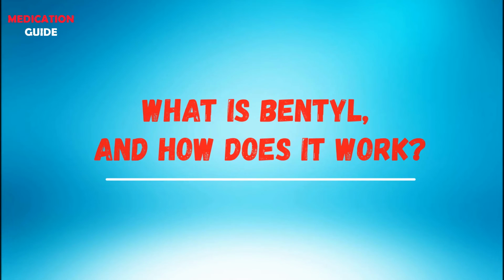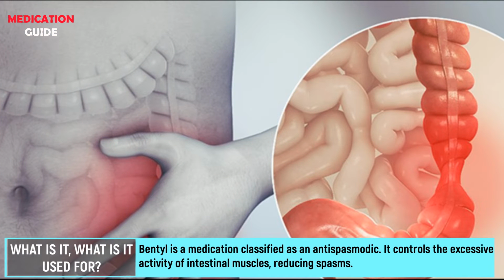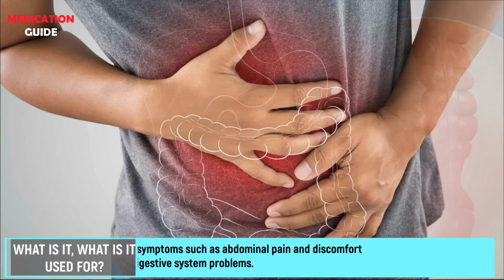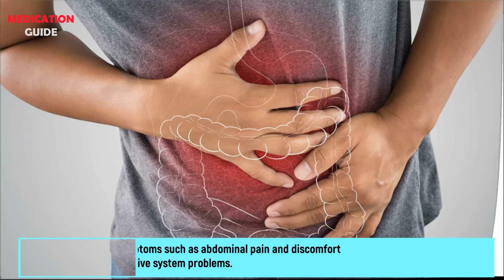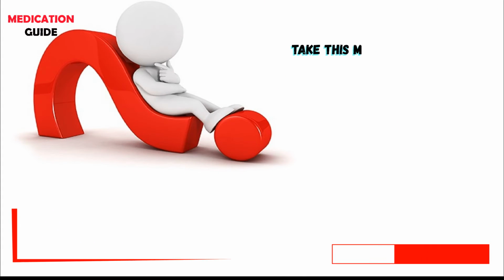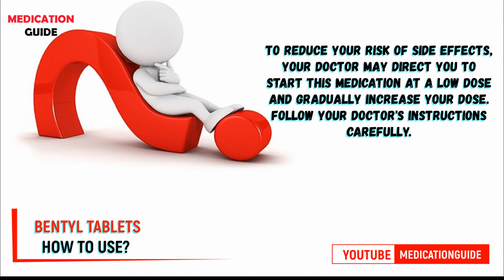BENTYL (Dicyclomine) Uses, Dosage, Side Effects and more...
0:39 WHAT IS BENTYL ?
1:00 HOW TO USE BENTYL ?
2:27 THINGS TO KNOW BEFORE USING BENTYL ARE
3:37 SİDE EFFECTS AND PRECAUTİONS